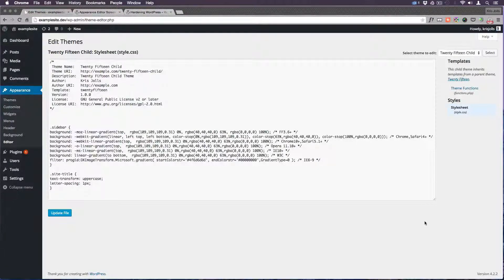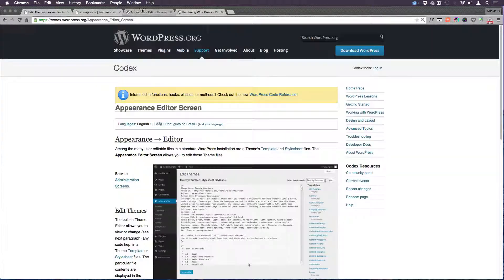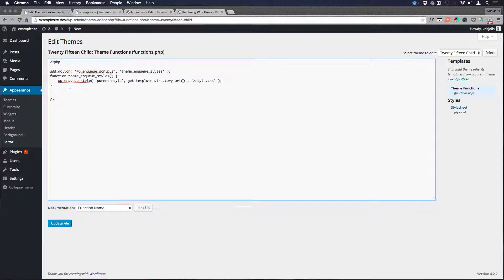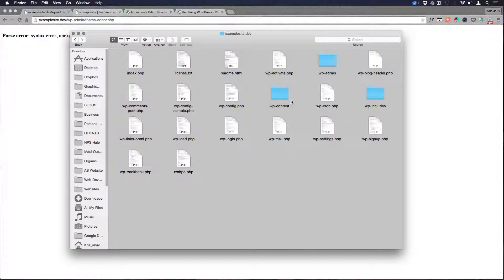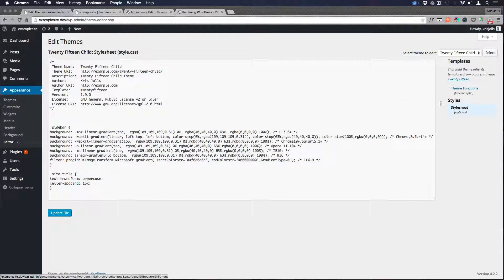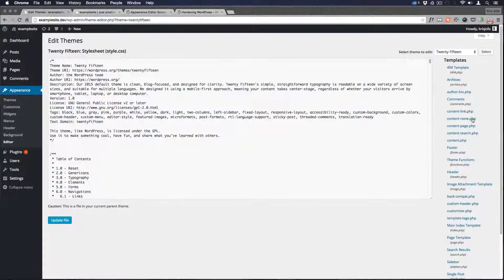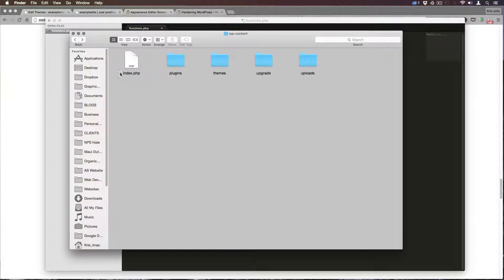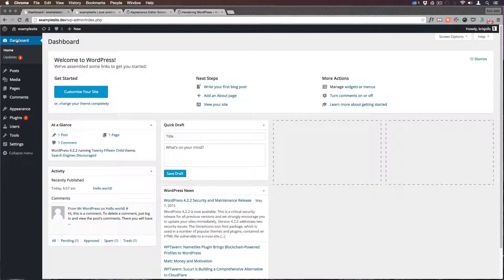WordPress Security and Appearance Editor Removal Tutorial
Remove the WordPress appearance editor from your appearance panel in with one line of code.

Why would you do this? The appearance editor, where you have access to all the code and files in your site is a prime breeding ground for errors or malicious activity if your site were to get hacked.

WordPress themselves provide access to this code as a way to "harden up"  your WordPress security.

define('DISALLOW_FILE_EDIT', true);

Paste it in the bottom of your wp-config.php file and you're set.

Aloha I'm Kris Jolls

I'm a freelance web and graphic designer from the island of Maui, Hawaii specializing in affordable branding and web development with not only quality in mind but your budget as well.